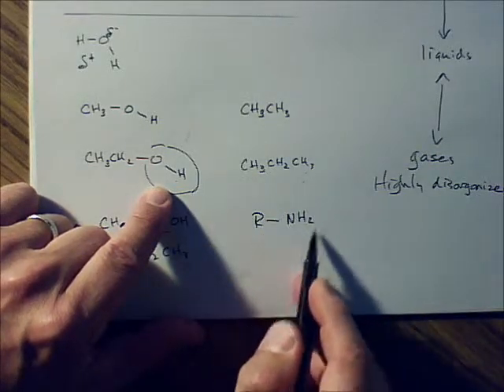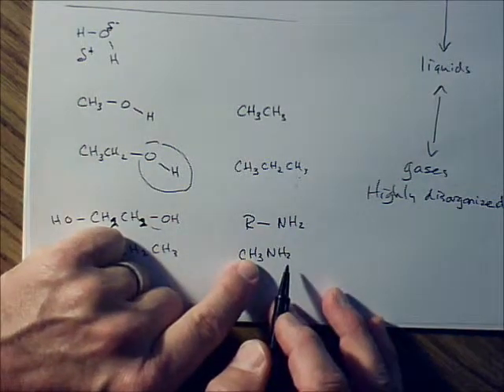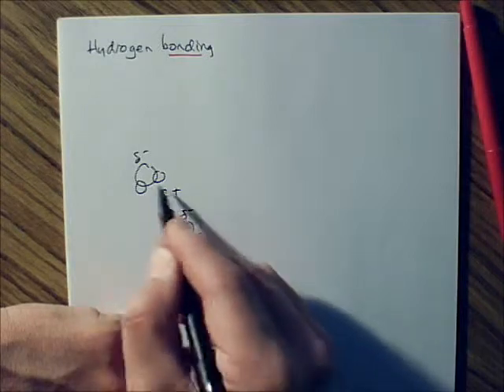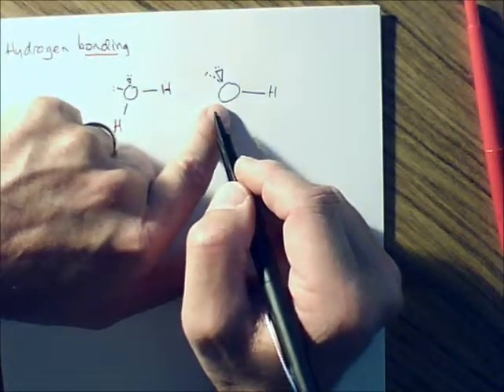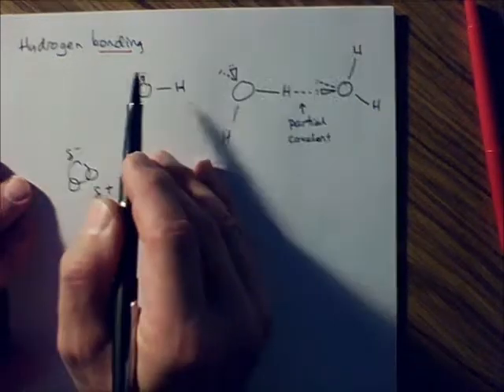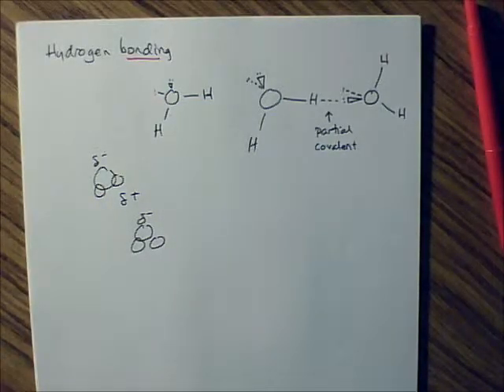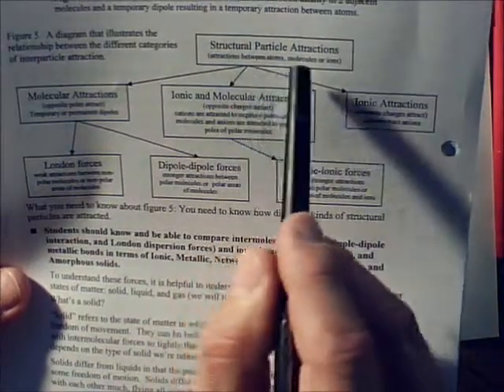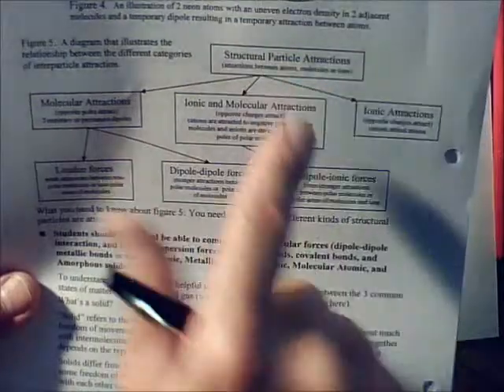Unit7_Interparticle_Attractions_Pt2B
A discussion of the behaviors of atoms and molecules and how those factors affect the structural behavior of the materials that results from the combination of those  atoms and molecules.